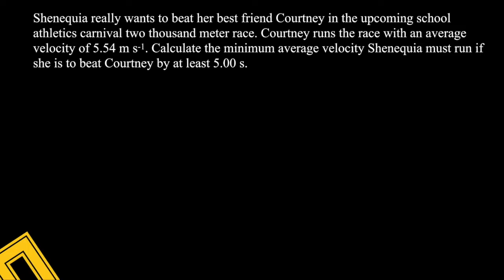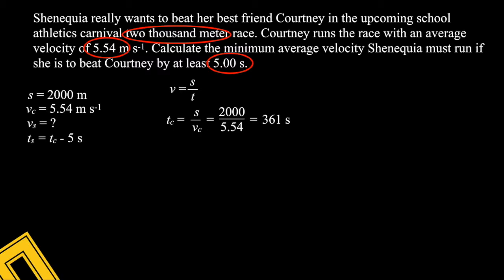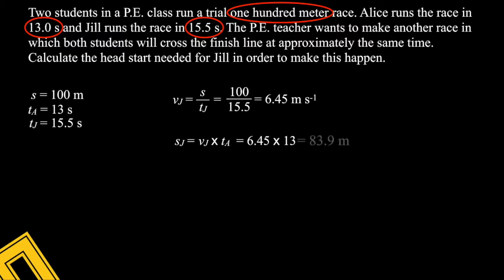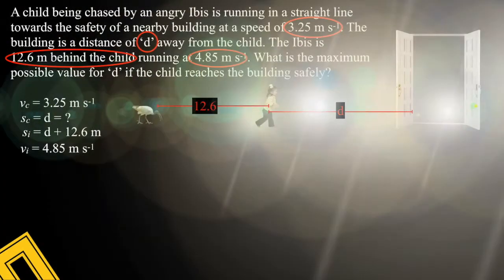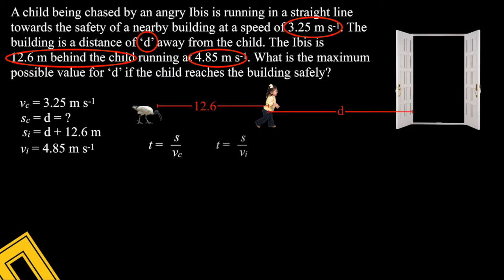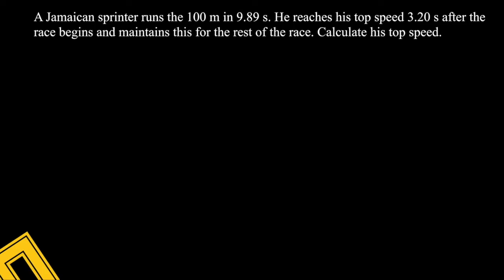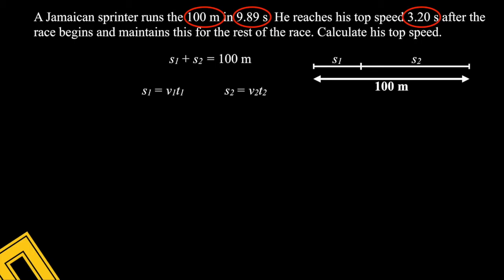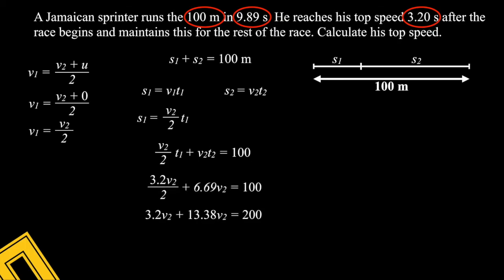Ext questions Solutions